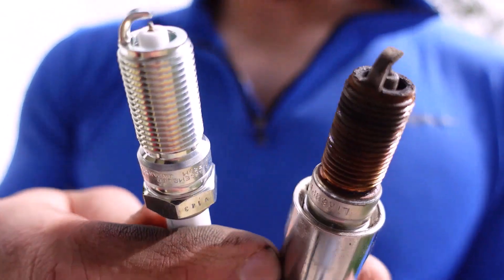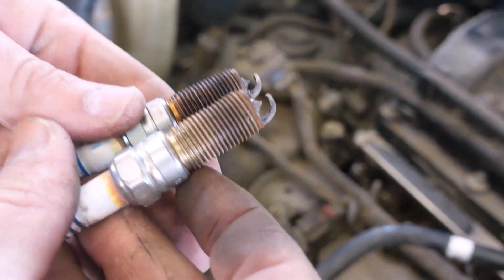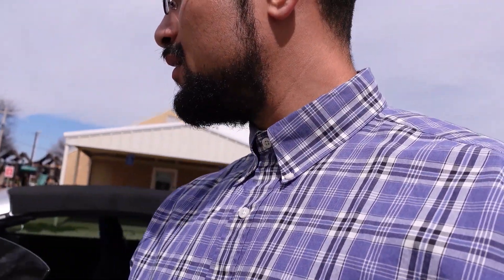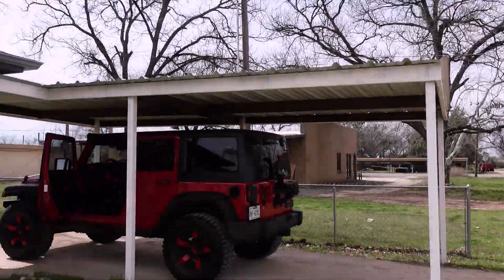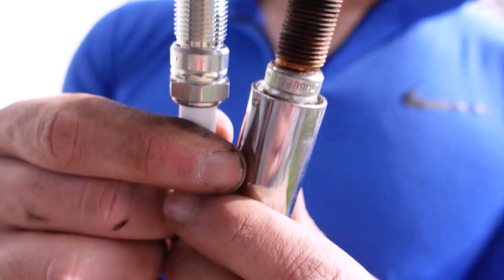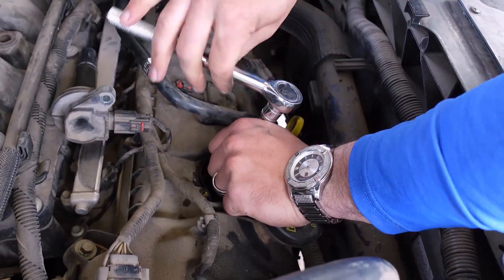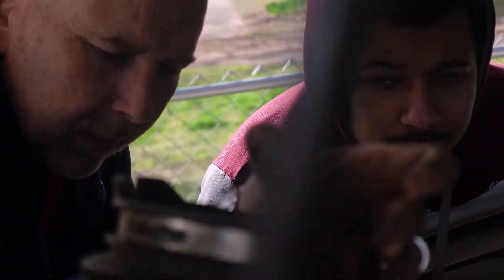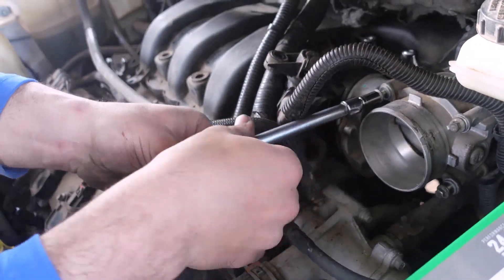CHANGING SPARK PLUGS IN FORD EDGE /IM A MECHANIC !